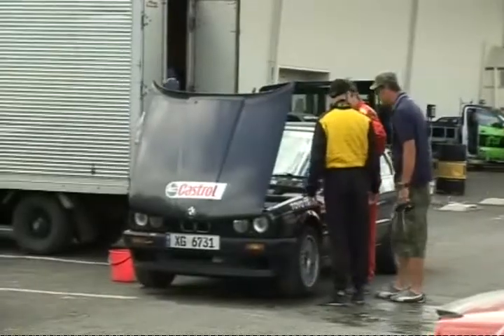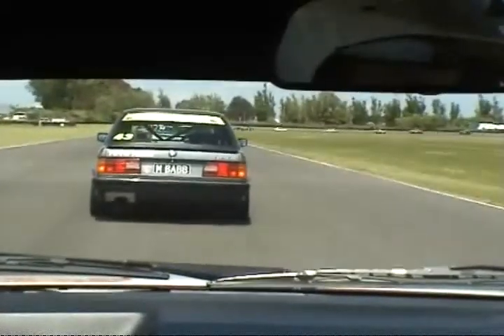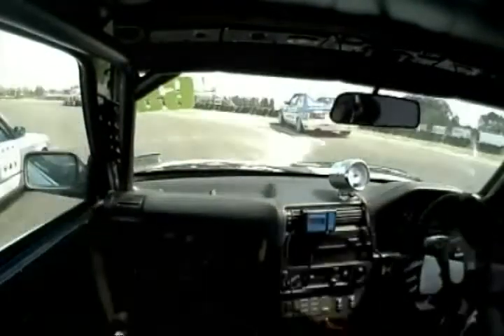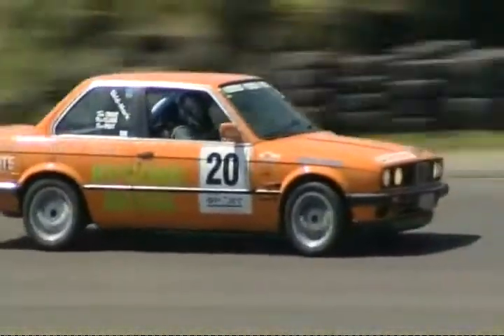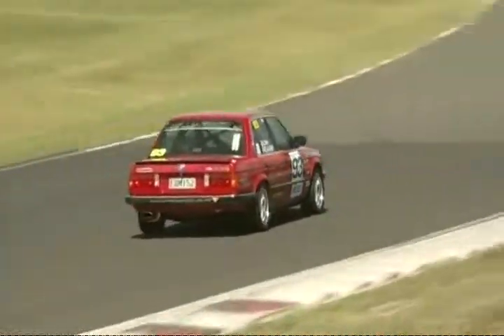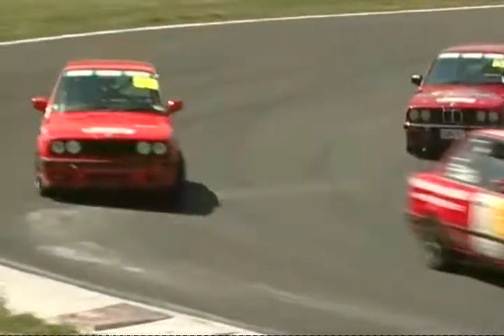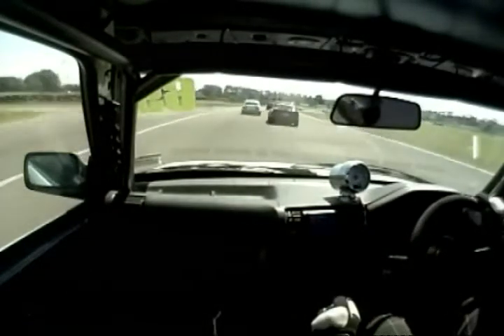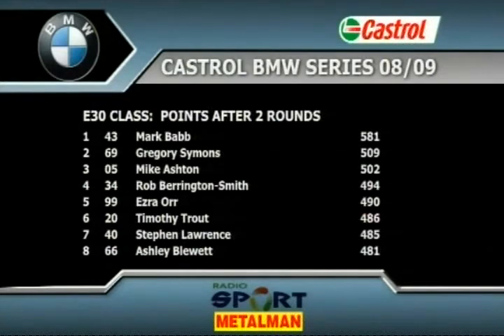BMW E30 Raceseries Season 0809 Race3 Manfield Round 2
Round 2 Race 3 of the BMW Race Series E30's at Manfield Track 2008. As seen on Metalman Classic Racing Series.